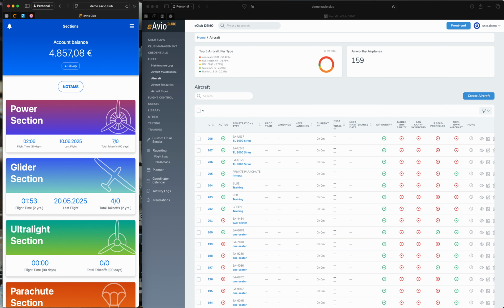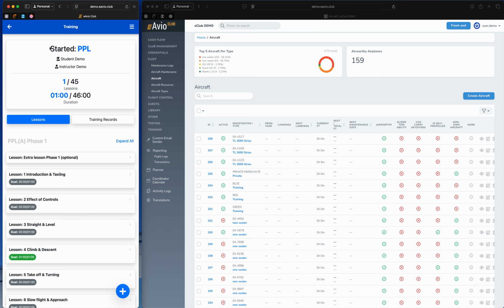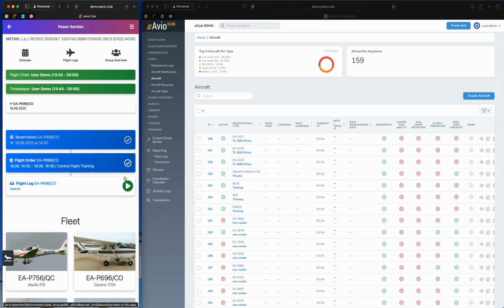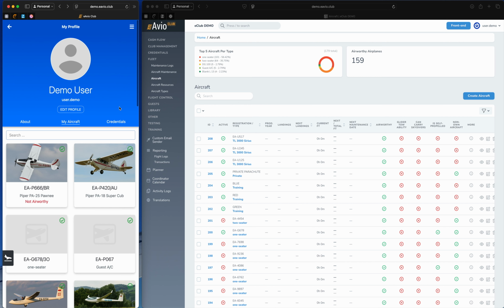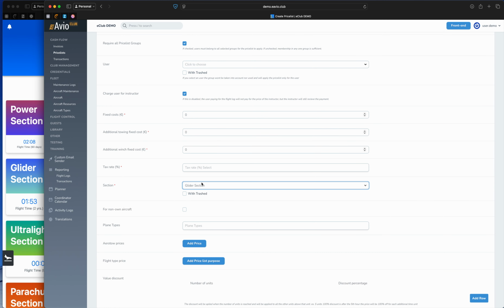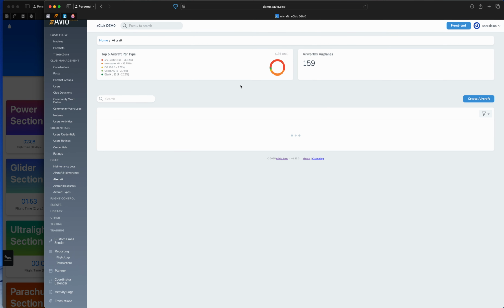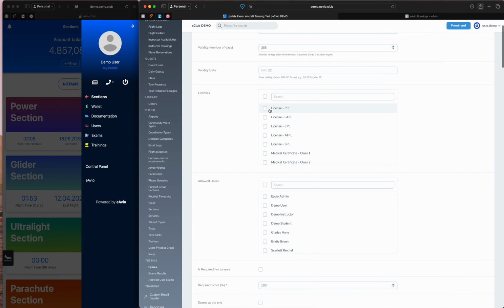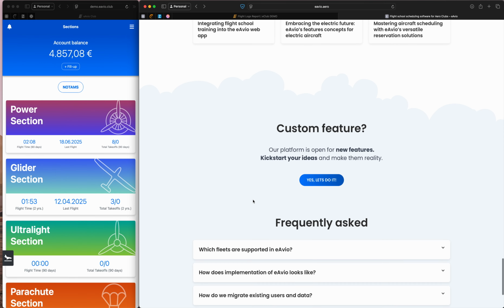eAvio Features Overview for aero Clubs, Schools or Panoramic Tours OPS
Overview of the features eAvio Platform is offering to simplify managing your aero club, school or panoramic tours ops.